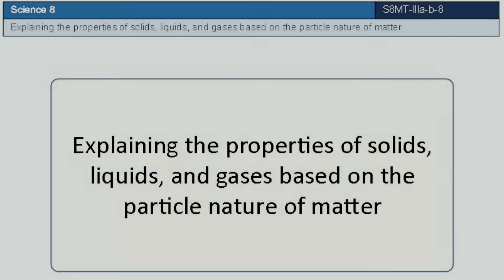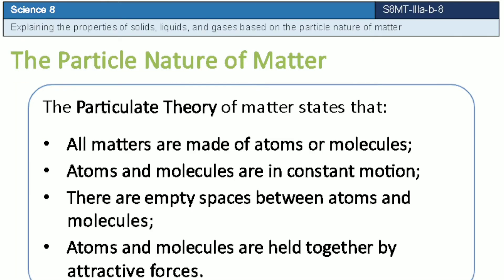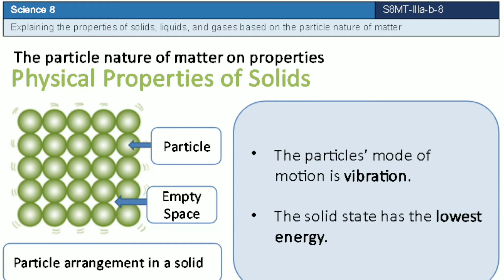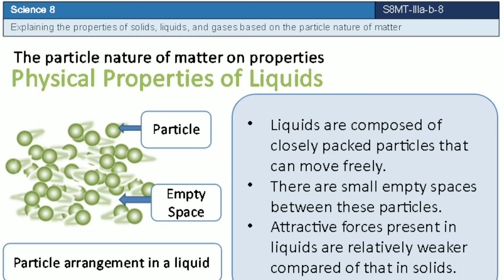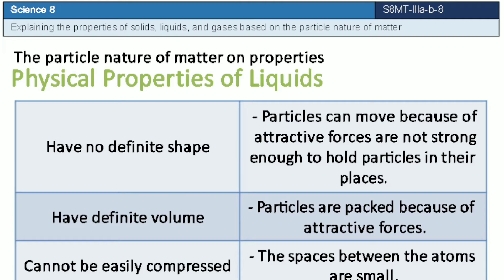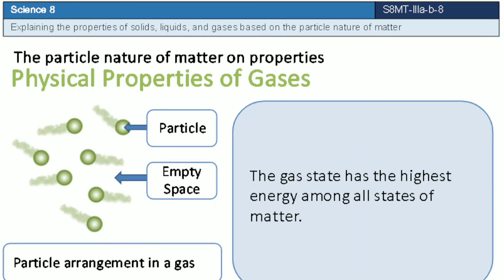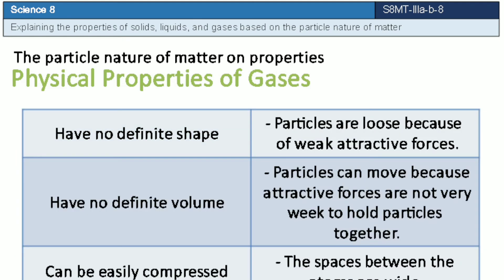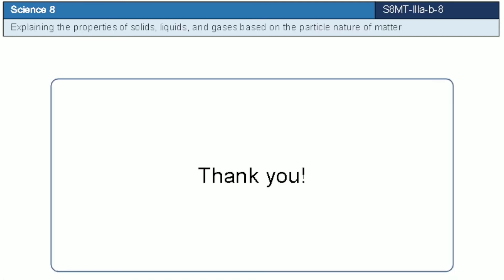Particle Nature of Matter | Science 8 3rd Quarter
Matter is anything that occupies space and has mass.